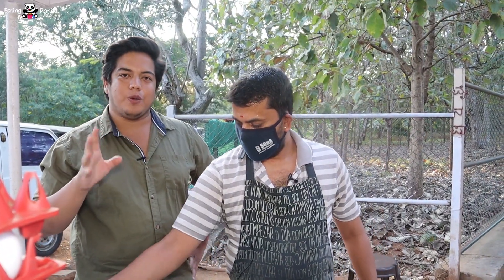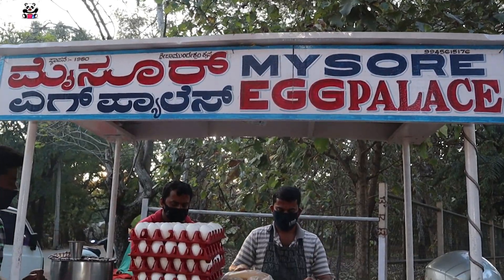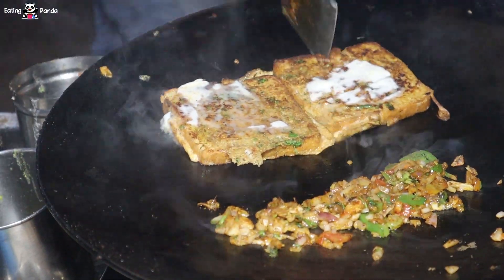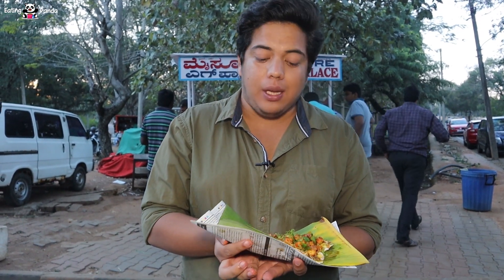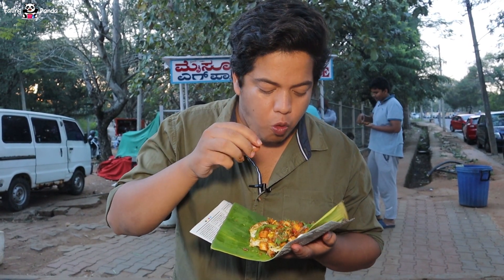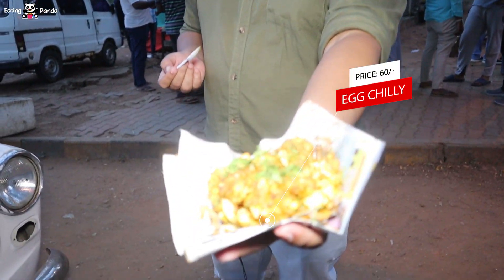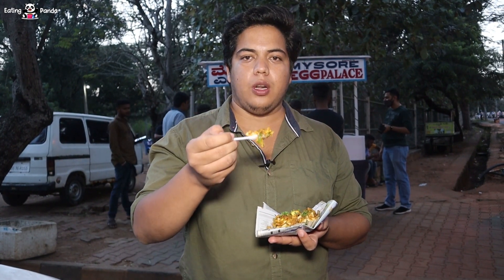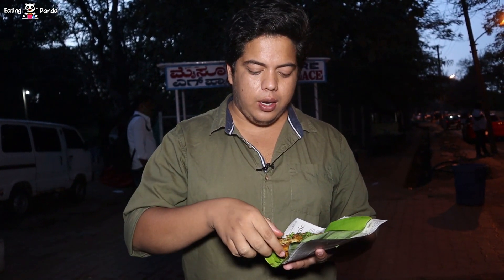Egg Palace Mysore | Mysore Street Food | Kannada Food Review | Eating Panda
Egg Palace Mysore | Egg Pizza | Kannada Food Review | Eating Panda

In todays Eating Panda's food hunt I came across this place called Egg Palace which has been around since 1980.

Food I Tasted

French Toast
Price: 35/-
Ratings 10/10

Egg Pizza
Price: 60/-
Ratings 10/10

Egg Papad
Price: 60/-
Ratings 8/10

Egg Chilly
Price: 40/-
Ratings 10/10

Mysore Special Bread omlette
Price: 60/-
Ratings 9/10

Egg Palace
Address: Jhansi Rani Lakshmi Bai Rd, next to institute of engineering, K.G Koppal, Kajjihundi, Mysuru, Karnataka 570005

Or DM on the above Instagram ID's